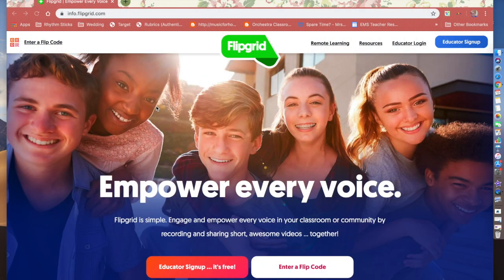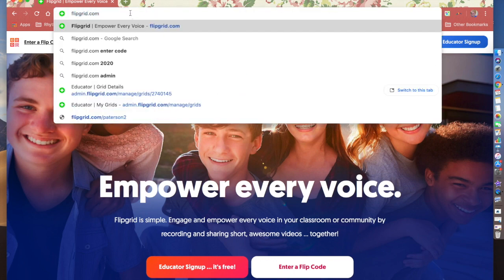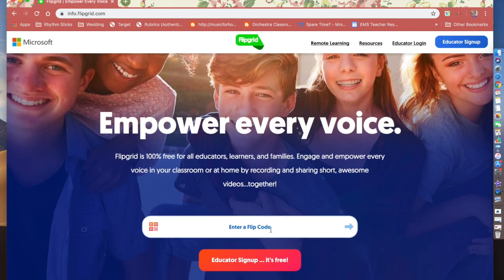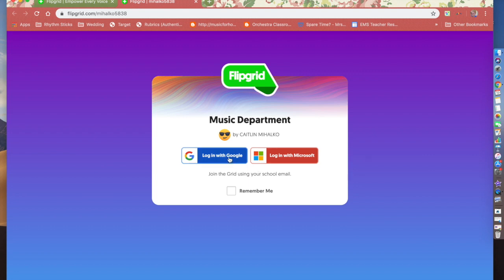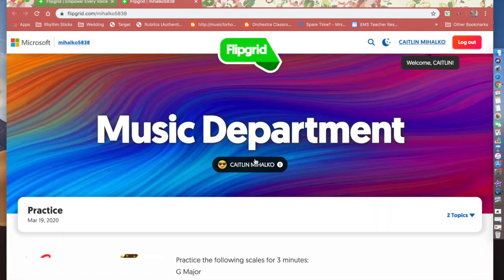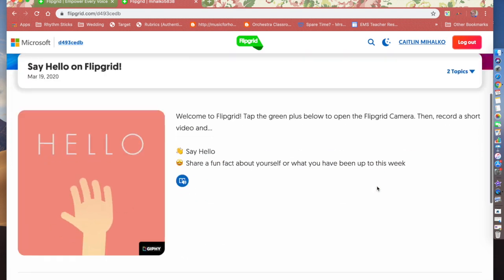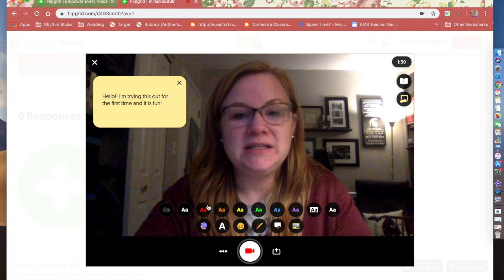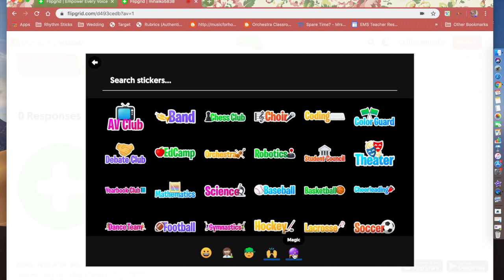How to use Flipgrid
This video shows you how to use flipgrid for the first time and how to make a video.